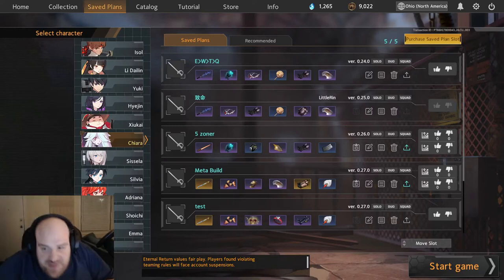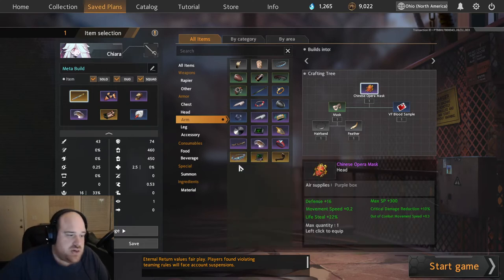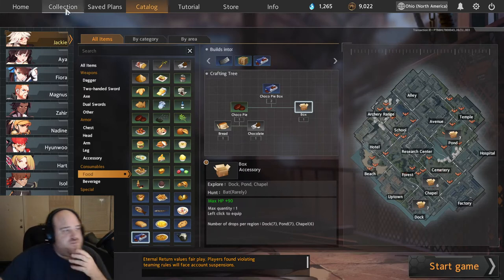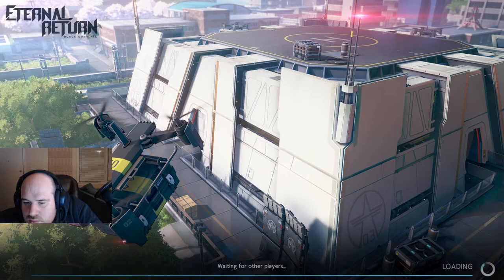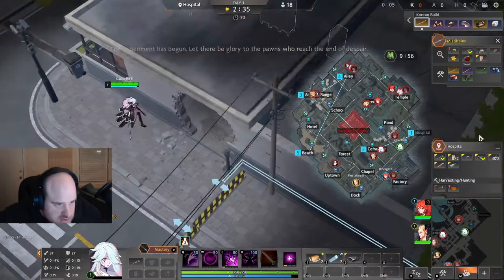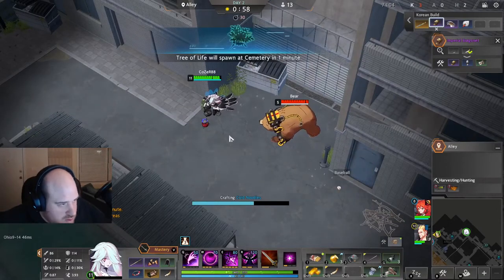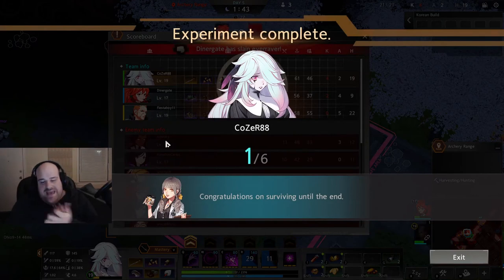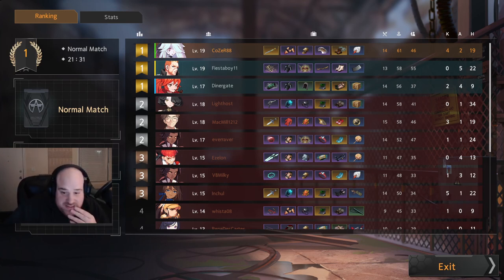Chiara Duos and Squads guide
Here I break down how I build and play Chiara in duos and squad.
Chiara 279846

0:00 Build Path and Transition Items
7:40 Skill order
10:40 Game play